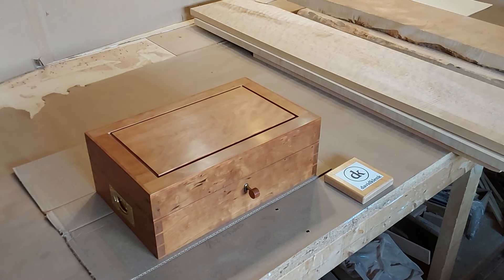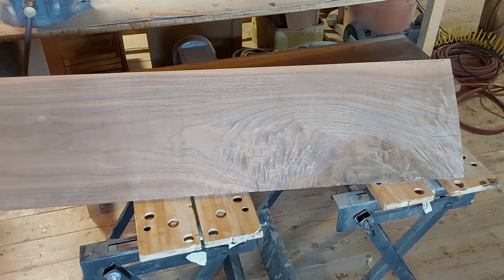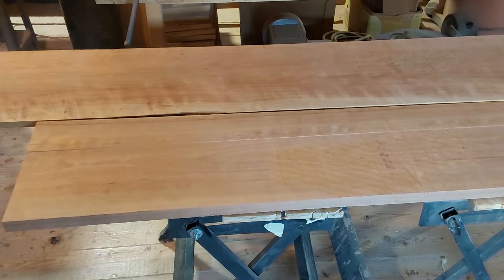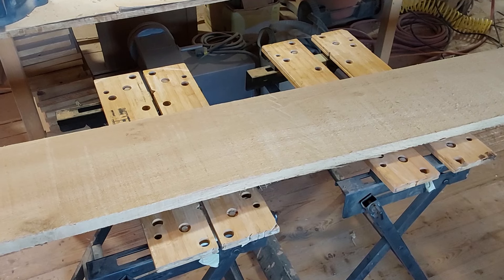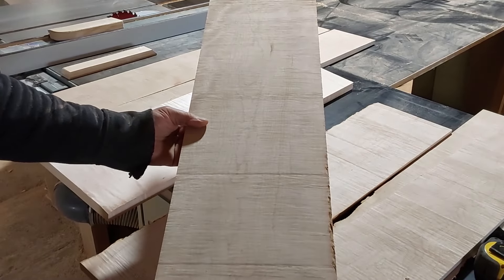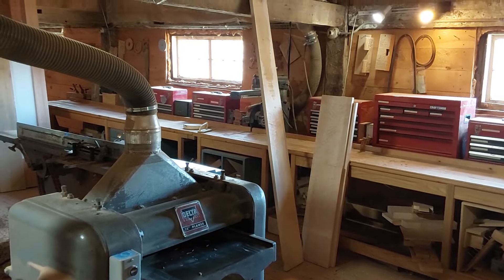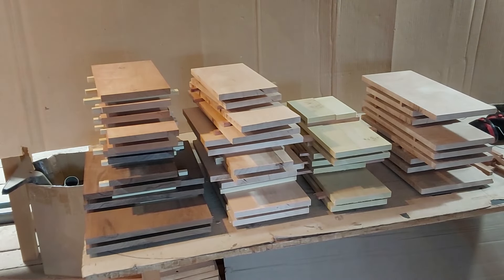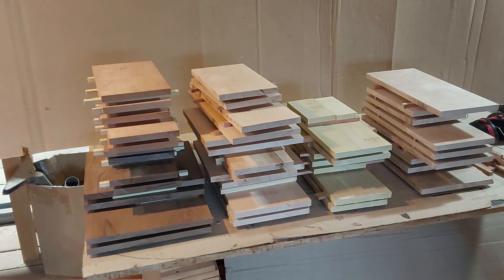Making a batch of large Jewelry Boxes out of Curly Maple, Walnut and Cherry woods, Episode 2.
This is the second episode in the series on making large jewelry boxes. This episode focuses on reviewing the rough lumber, milling, and thickness sanding of the wood. The boxes will be made from a mix of woods including, cherry, walnut, curly maple, Birdseye maple and poplar.